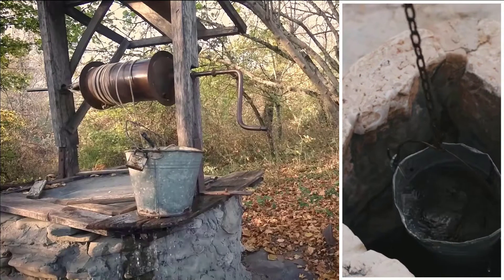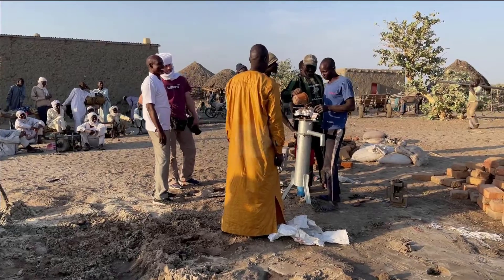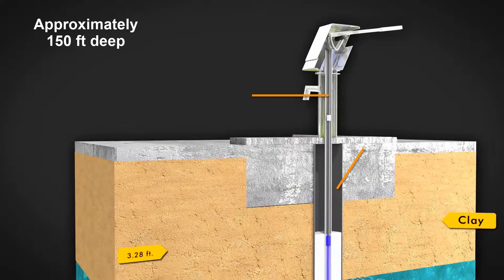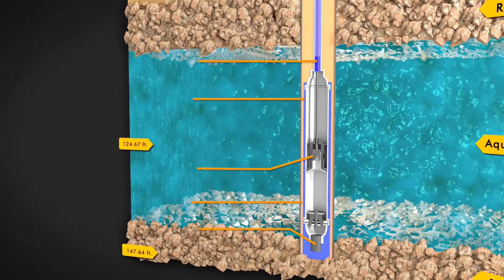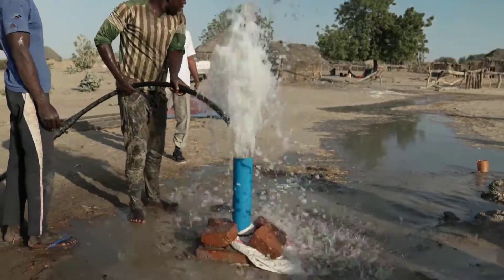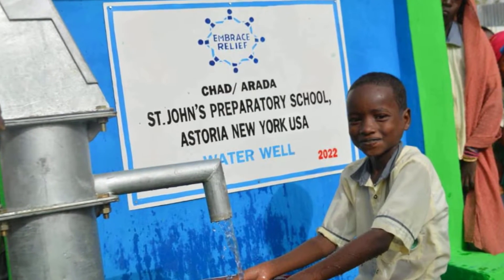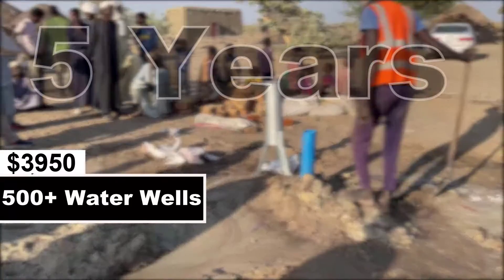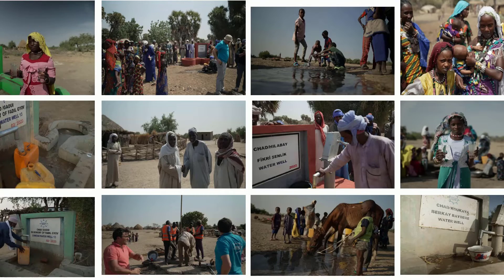What is a Water Well? | Embrace Relief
Want to know what a water well is and what is the best kind? Watch this video to learn how we build our water wells and why our water wells are one of the best!